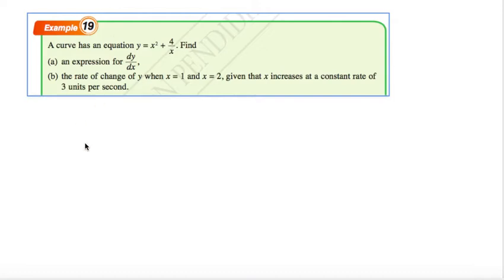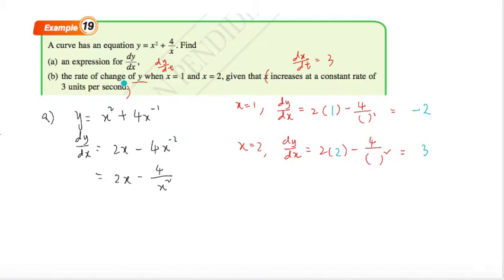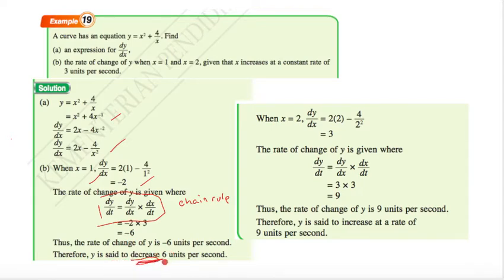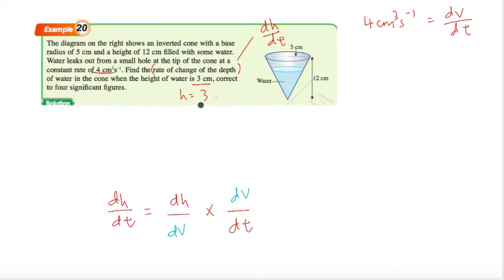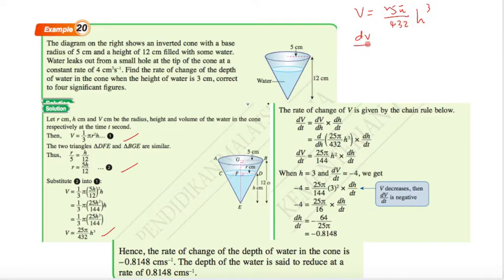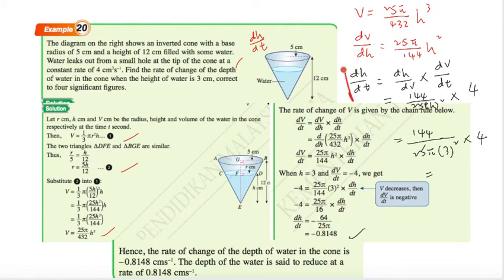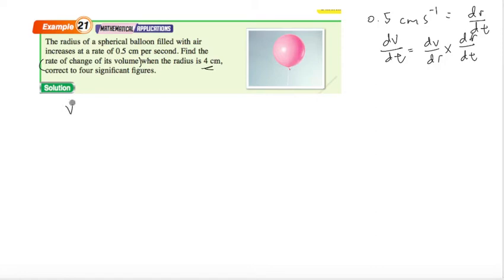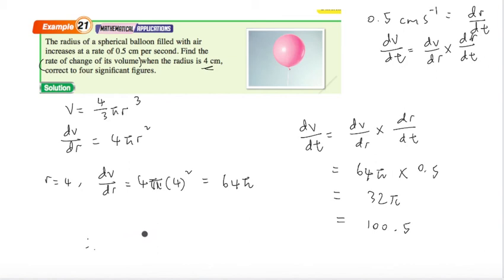F5C2_Rate of Change_Example 19,20,21_Differentiation_Additional Mathematics Form 5 KSSM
Rate of Change_Differentiation
TB Example 19,20,21